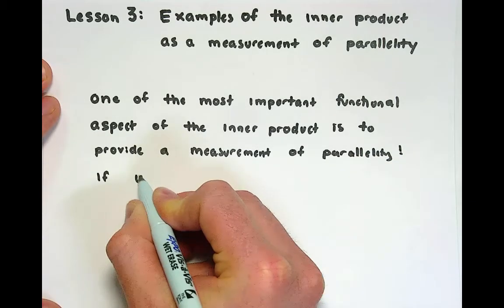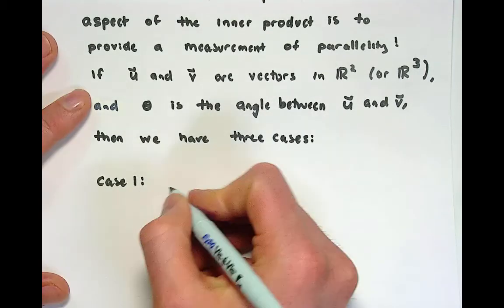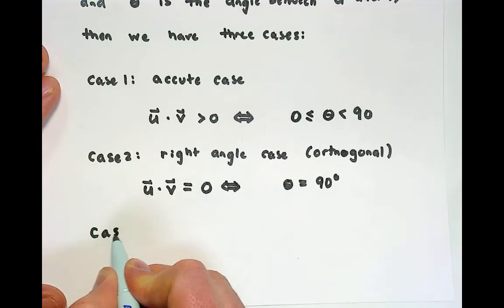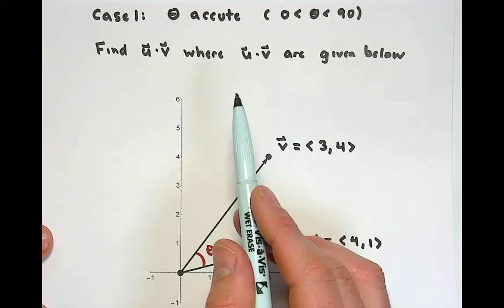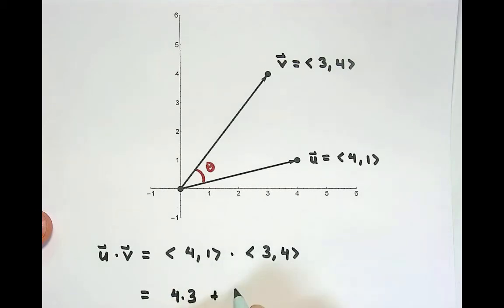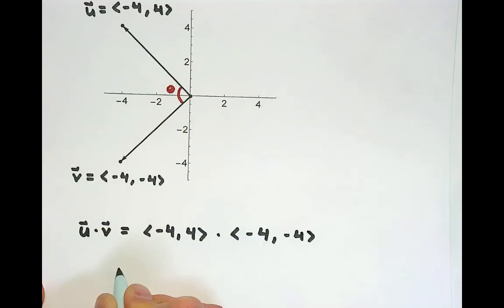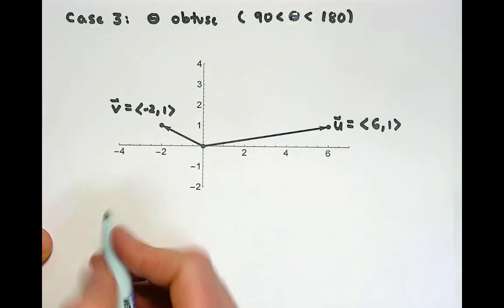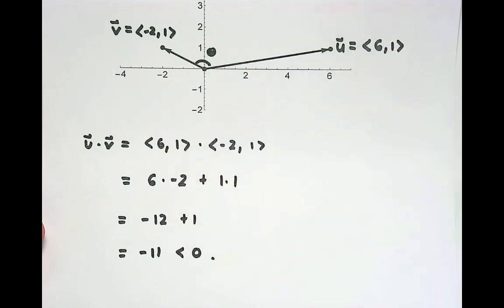M1C, Lesson 3.3: Examples of Inner Product